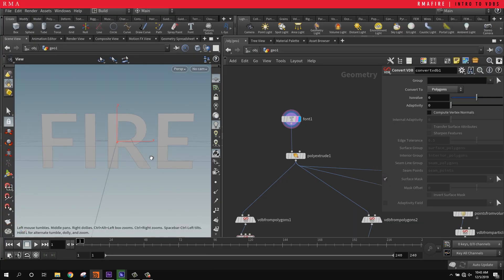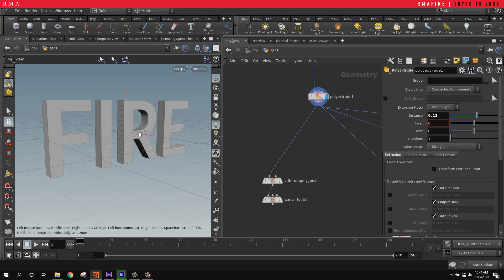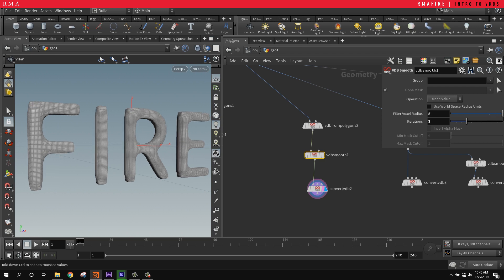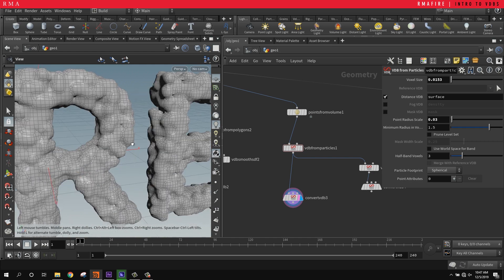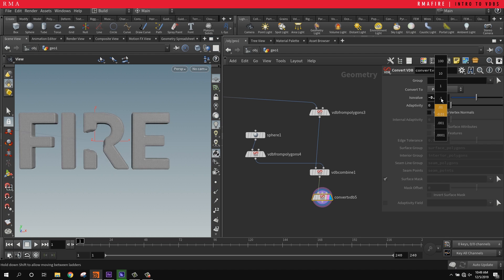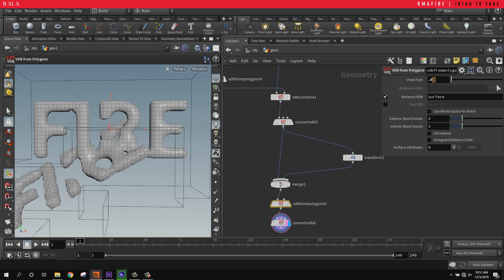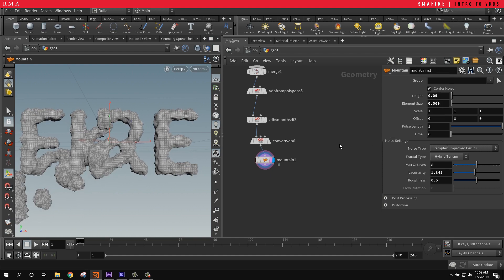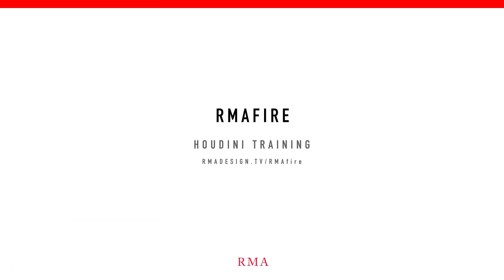VDB Basics in Houdini *FIXED GLITCHES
This is an intro onto vdbs. Learn some good vdb practices, tips and tricks to help you undertand its advantages and when it is a good time to use.